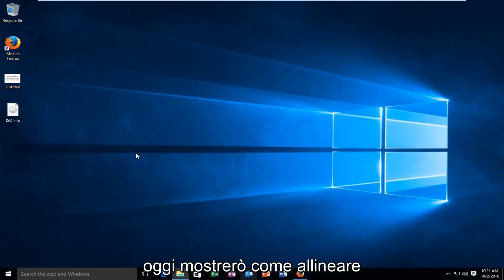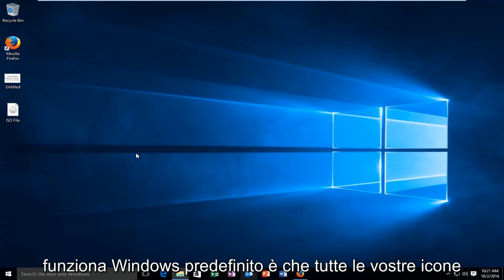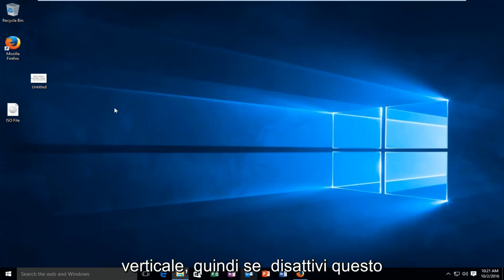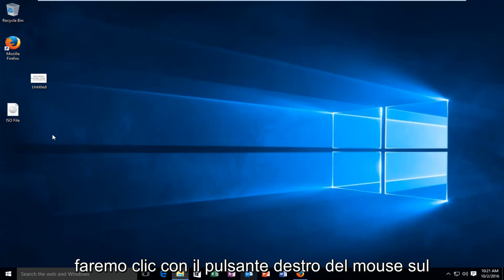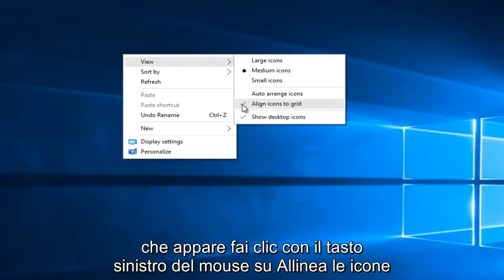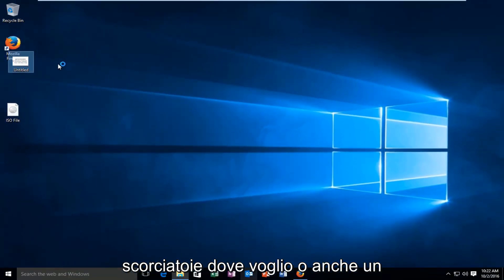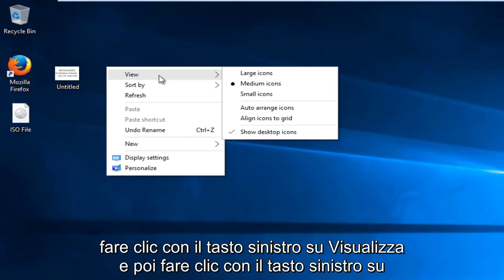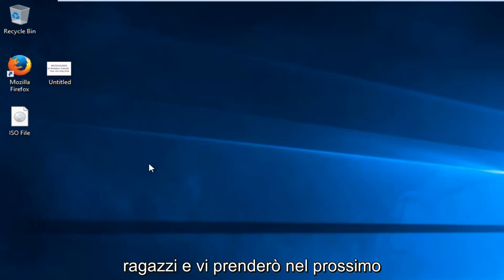Come disporre o spostare icone sul desktop Windows 10/11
Questo tutorial ti mostrerà come attivare o disattivare l'allineamento delle icone del desktop alla griglia in Windows 10 o Windows 11.